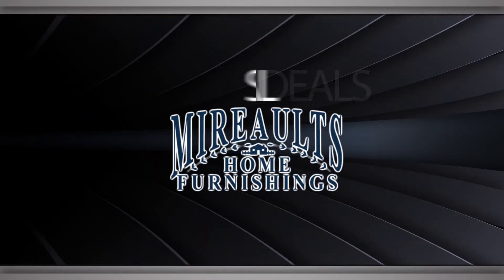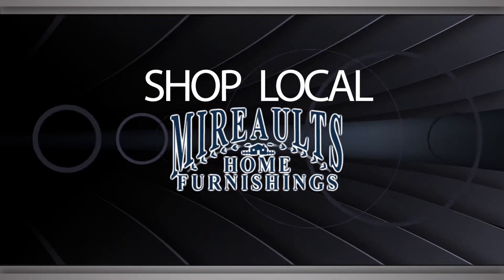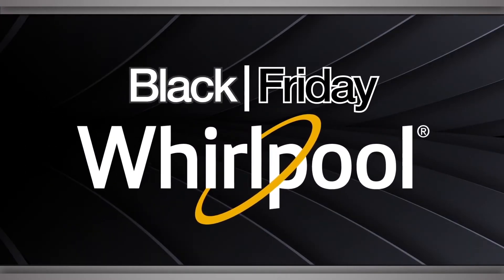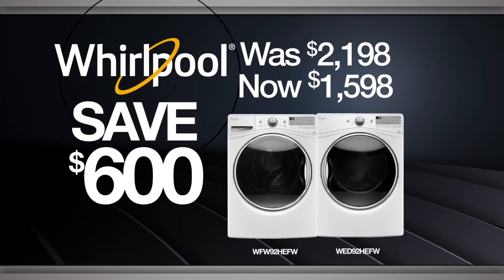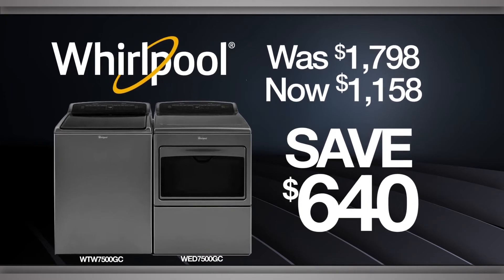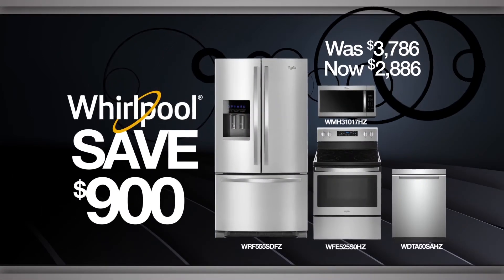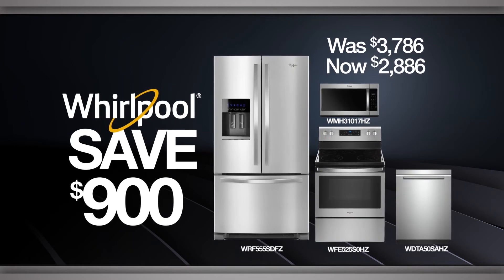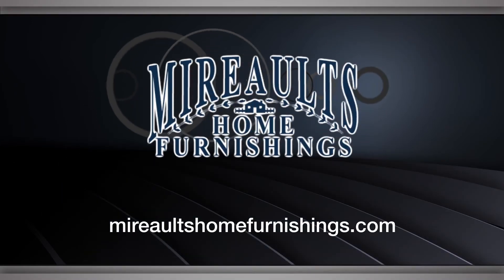Black Friday Discounts on Whirlpool appliances at Mireault's Home Furnishings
Shop these huge deals on Whirlpool appliances this season, only at
Mireault's Home Furnishings.